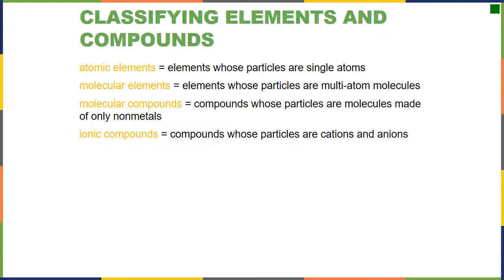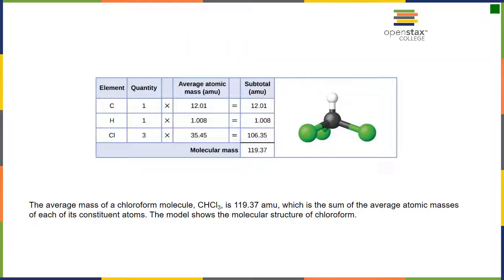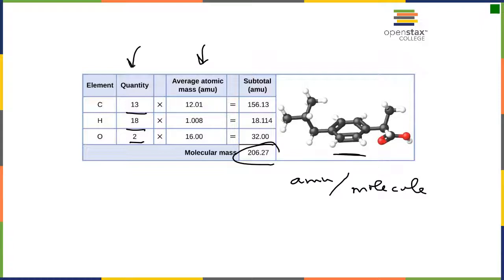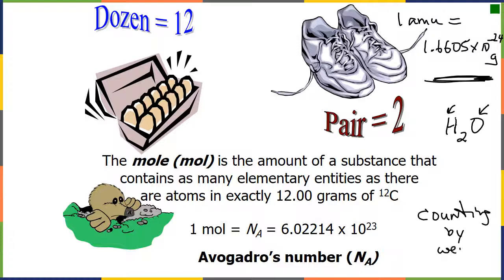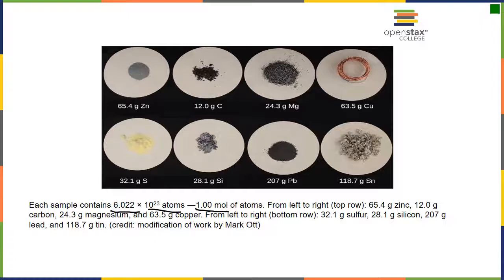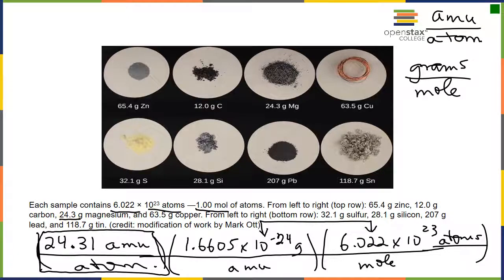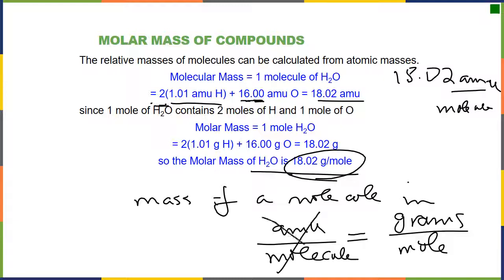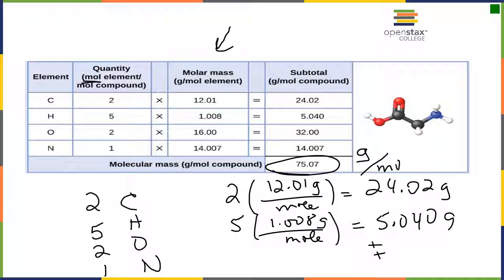Chapter 3 Moles and Molar Mass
From Openstax